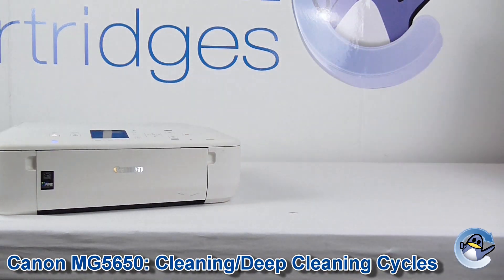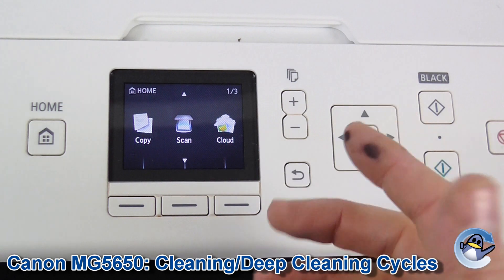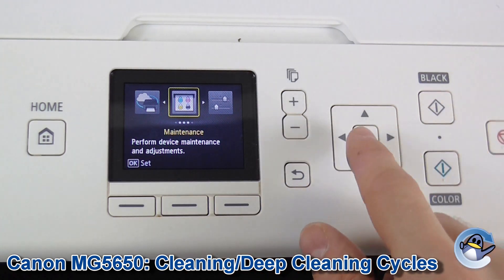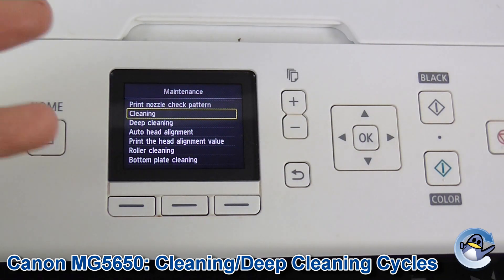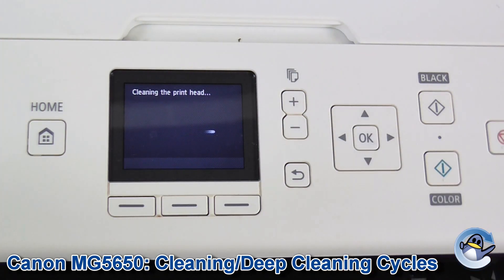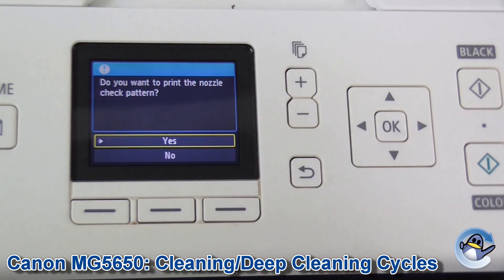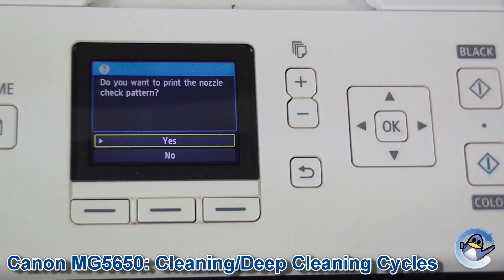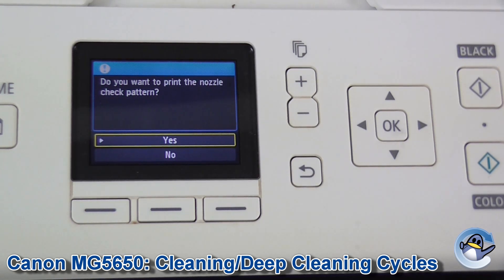Canon Pixma MG5650: How to do Cleaning and Deep Cleaning Cycles and Improve Print Quality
In this short video Matt shows you how to clean the printhead of your Canon Pixma MG5650 inkjet printer. This is essential knowledge for resolving almost any print quality issue with your printer, from missing colours to striped prints, we recommend doing this first. Cleaning in this way does use up black, photo black, cyan, magenta and yellow PGI-550 & CLI-551 ink, so we recommend using it sparingly with your Canon Pixma MG5650.

This check can be performed directly from your Canon Pixma MG5650 printer and does not require an attached computer/laptop.